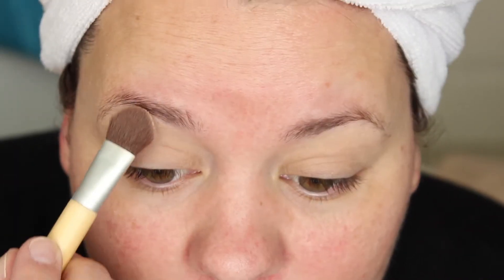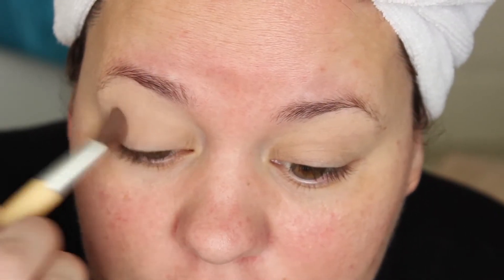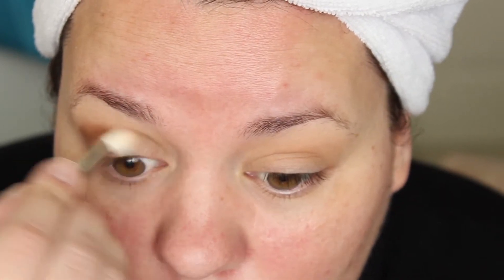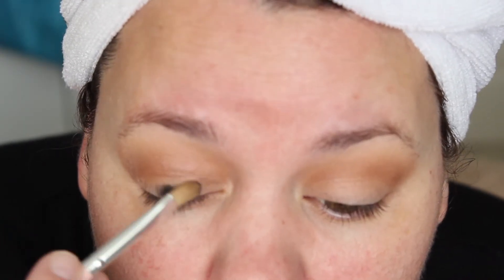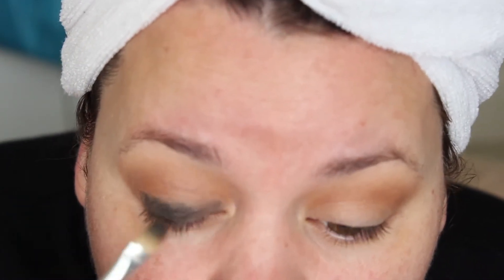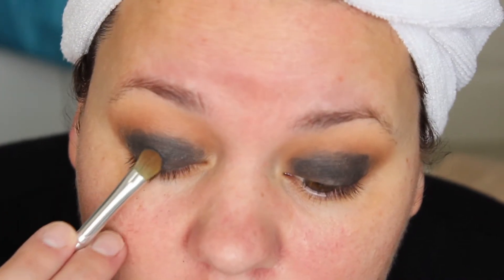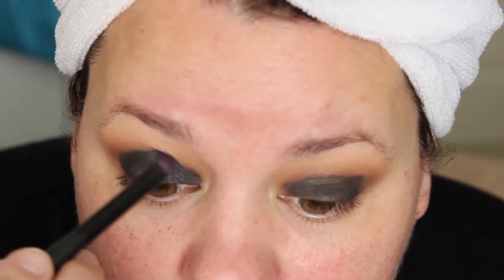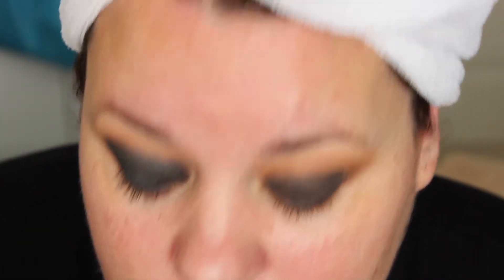Gwen Stefani Inspired Smokey Eye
This look is inspired by Gwen Stefani's makeup in her music video "Early Winter".

I remember seeing that music video years ago, I love the song and I decided to watch it again.  Their are a few scenes in the video where she has a really dark smokey eye and thus I was inspired to try it myself.  I must admit it was a bit of a gamble for me as I don't think I have tried a look this dark, but I think it paid off, I love this look and will definitely wear it again.

Have a fantastic day all and see you soon xxx

If you are a subscriber already, thank you very much, I appreciate all of you!

If you have any comments, suggestions, questions or requests, leave them down below.